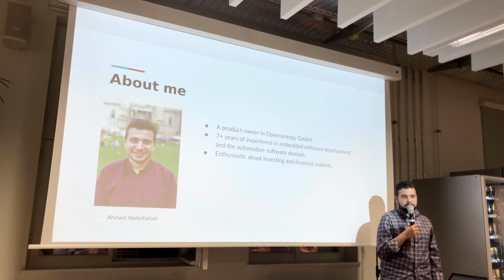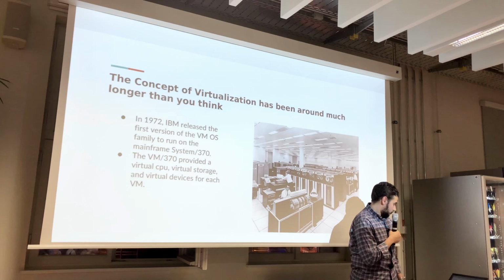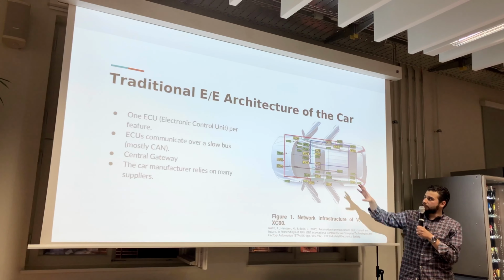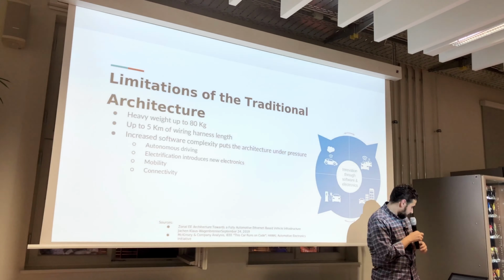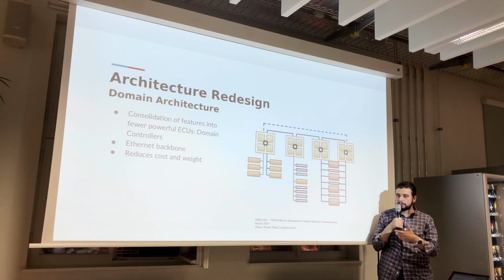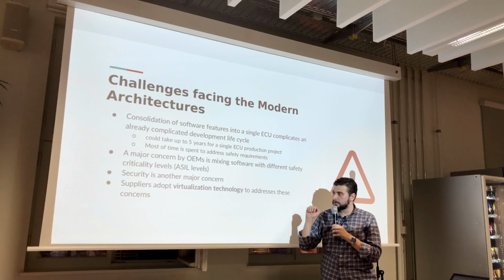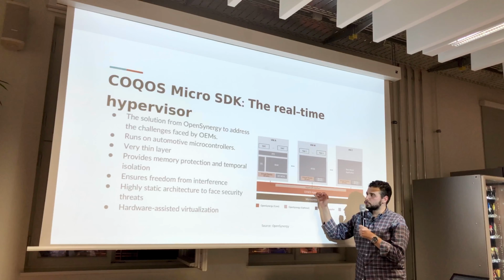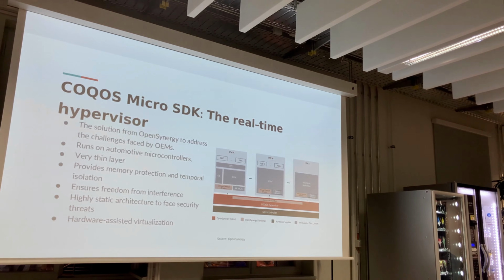Virtualization in Automotive - Ahmed Abdelfattah (E-OnTech #7)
This is a recording of Ahmed Abdelfattah's talk about "Virtualization in Automotive" which he gave to our community on Tuesday 19th November 2019 in E-OnTech #7 meetup hosted at DeliveryHero in Berlin.